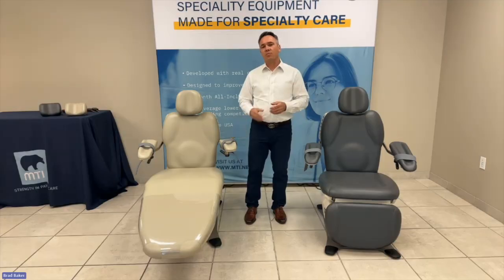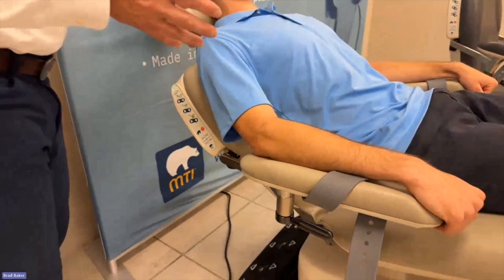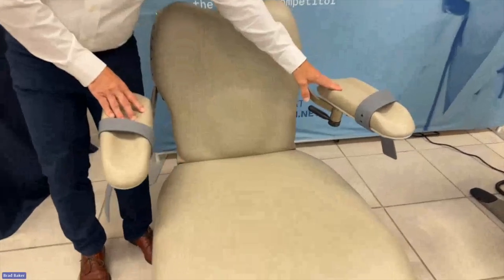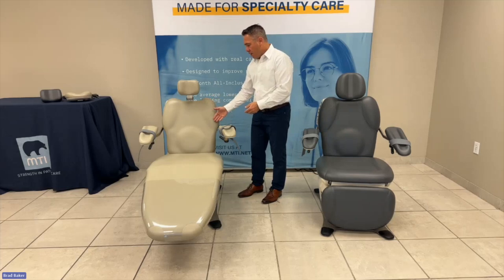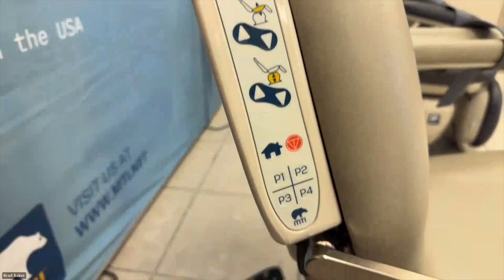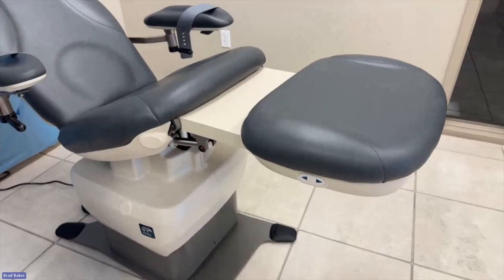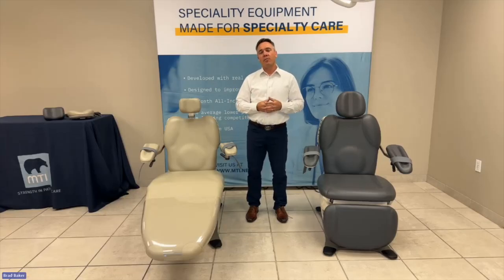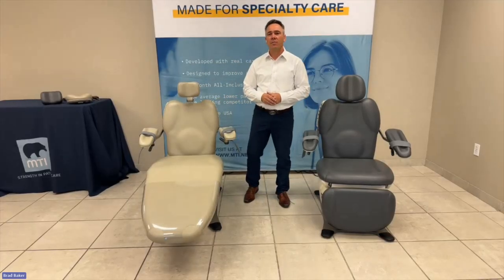MTI 722 & 729 Launch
Announcement and product information from the launch of the MTI 722 and 729 Oral and Dental Surgery Chairs